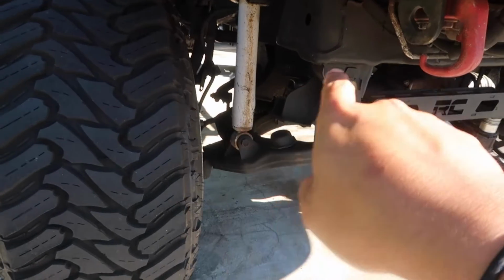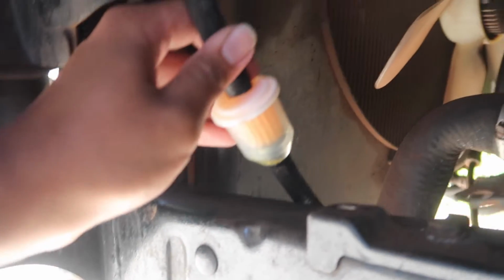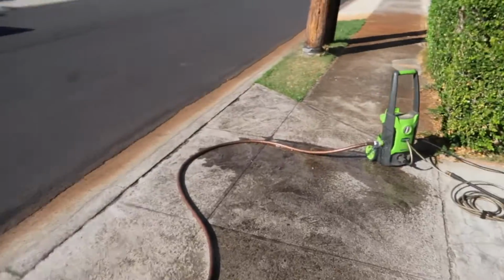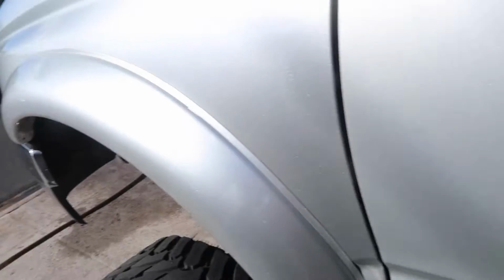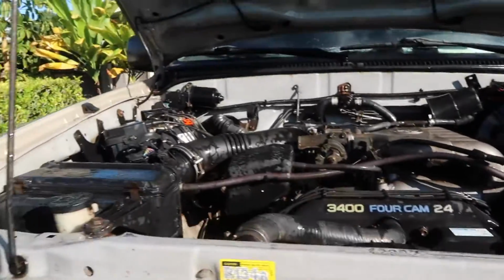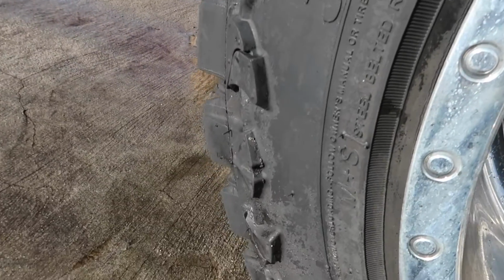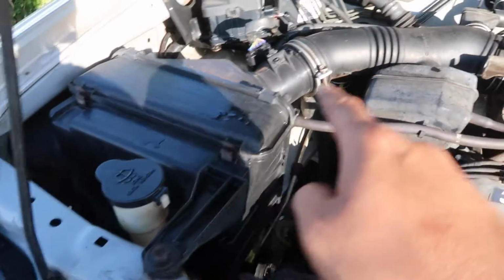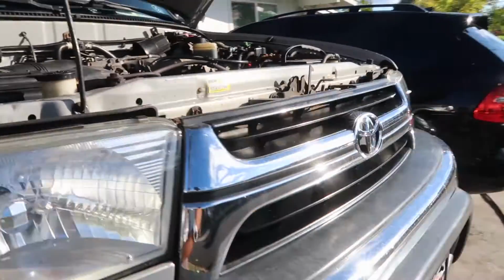DIY Differential Breather Extension Mod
Sup guys, welcome back to the channel. My front diff has been leaking out of the breather for a while now so I had to take action and do a breather extension and in this video I explain to you guys how I did it. Also brought out the power washer to clean up all the gunk in the area the leak was and also sprayed down the engine bay a little bit while I had the power washer out 😂 Way cleaner now haha!

Got a lot of parts and things to fix on the truck but we just taking it one step at a time lol 🤙🏼

THANK YOU to all of you who purchased merch off the website this past weekend. Really thankful for ya'll and appreciate the support. Check out the website to see what's left. Hope to clean out and make more room for new things we tryna drop before the end of the year 🙏🏼🤙🏼